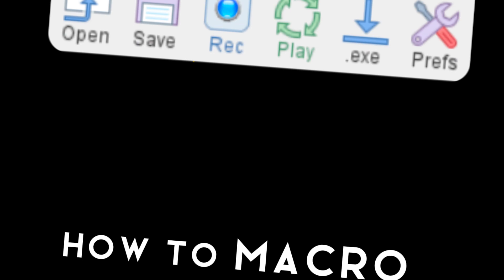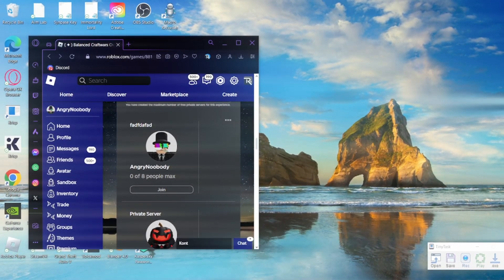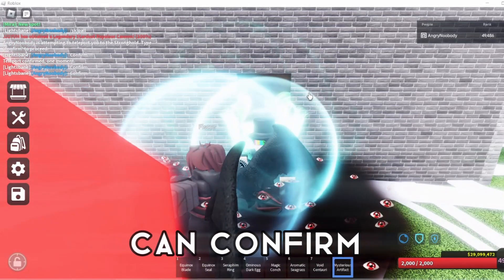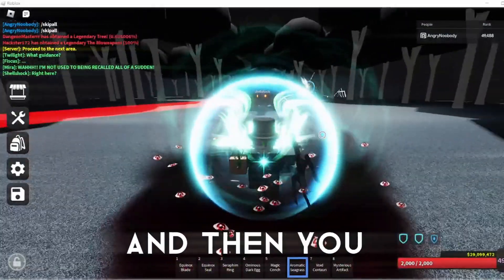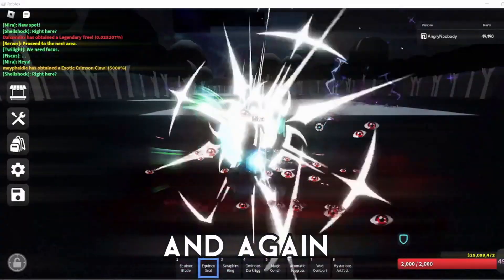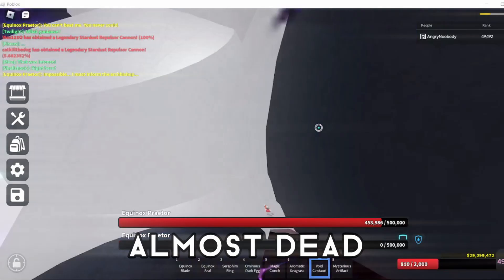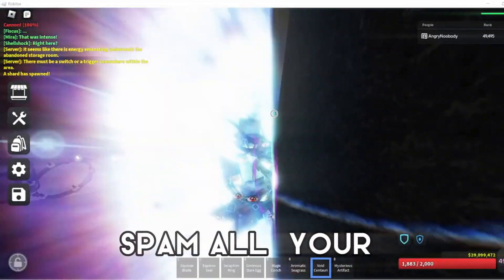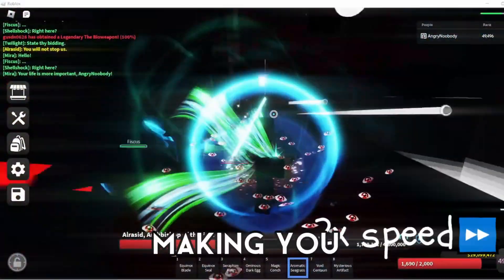How To Macro Stronghold for Arbitration [BCW]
0:00 - Intro
0:01 - Information
0:40 - How to set up the macro
6:55 - Showcasing the macro
10:50 - Outro

I uploaded my macro i used due to people asking me for it
VVVVVVV
gahhhh

help